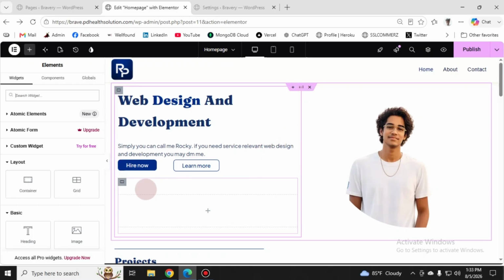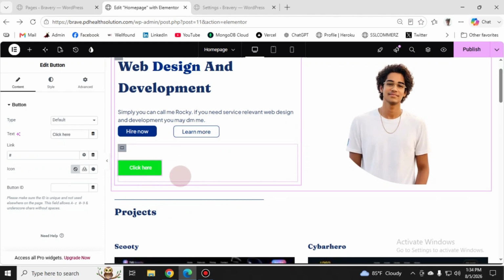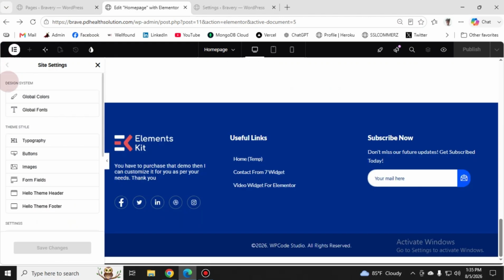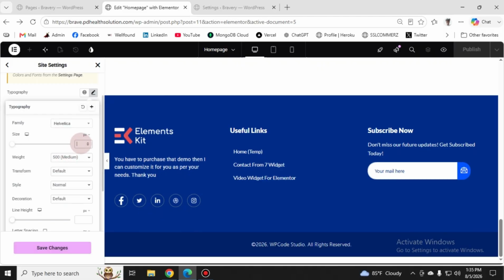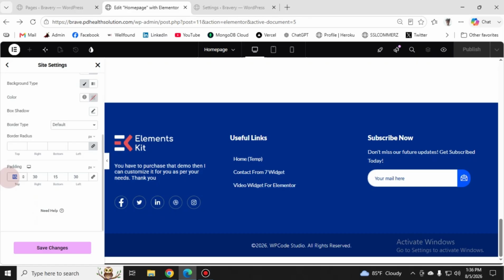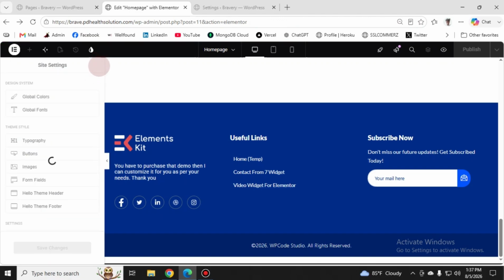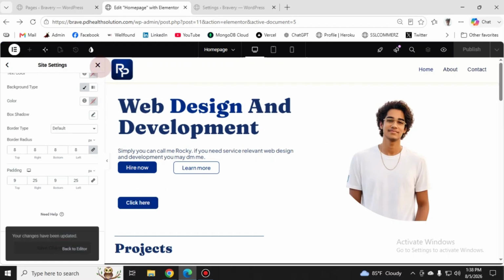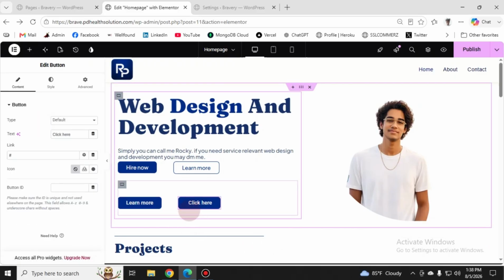Design Buttons Once for entire Website | WordPress Elementor Button Tutorial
Learn how to design a button once and use it across your entire WordPress website with Elementor. Save time, avoid repeating style, and keep your design consistent.

In this video, you'll set up global button style using elementor so one design works everywhere - perfect for faster workflow and a professional UI.